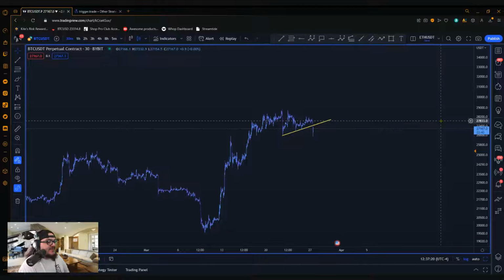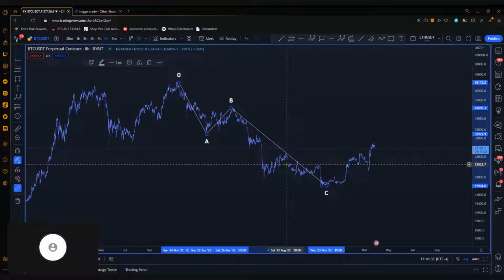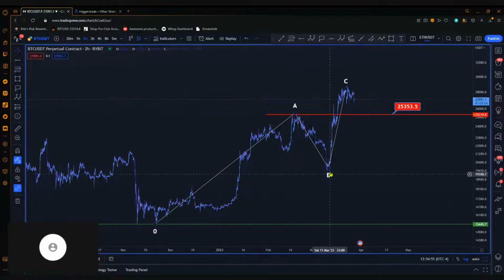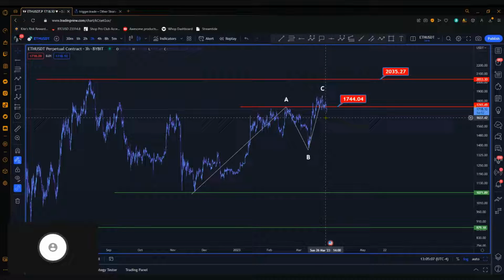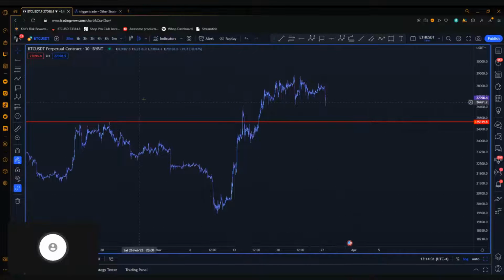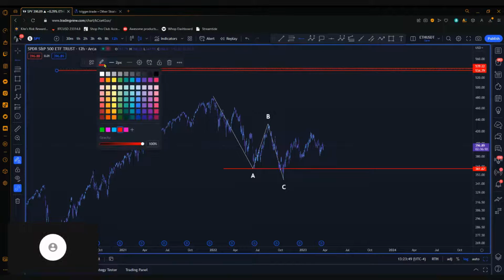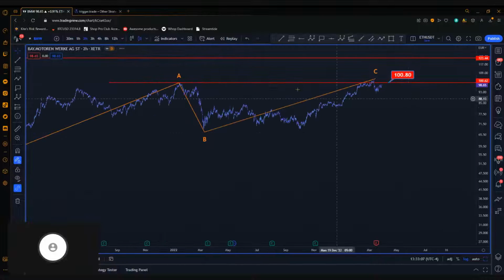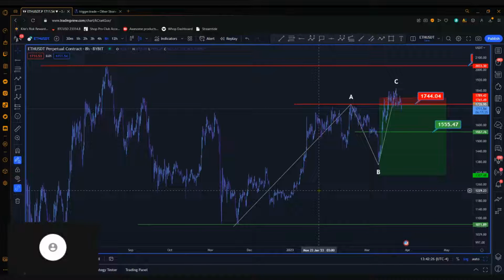Johnny Crypto's ABC AMA Session 03/27/2023